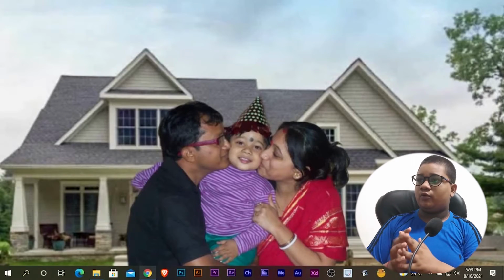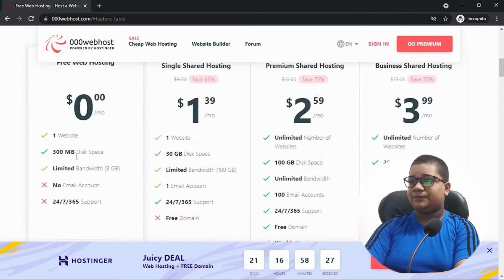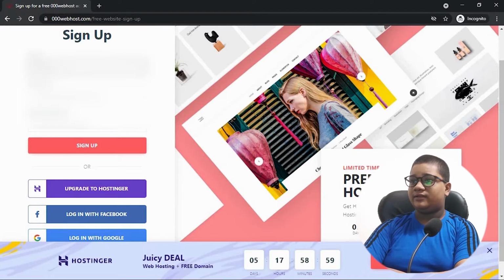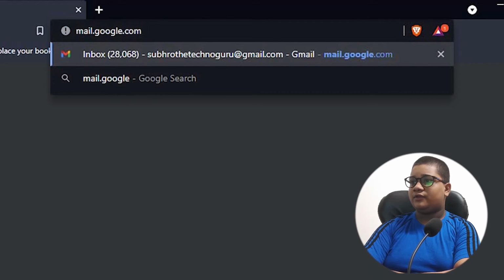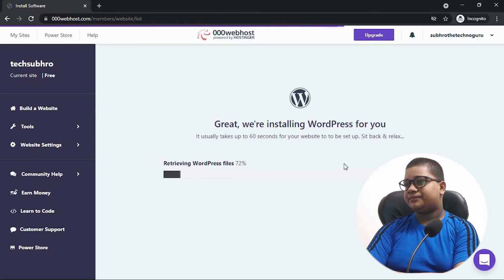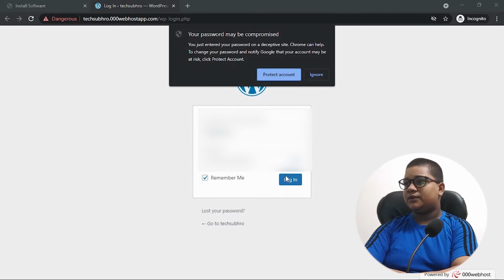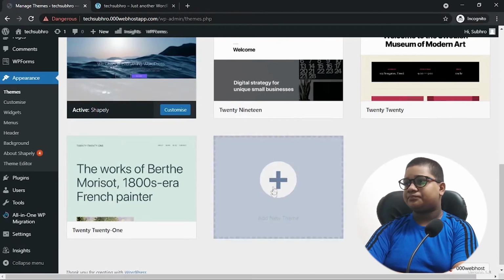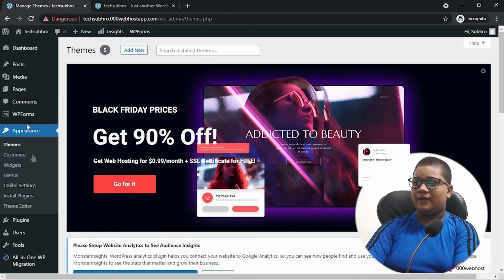How To Create A Free Website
Hi Friends! I am Subhro and in this video I will be showing you that how you can make your own free professional website without coding or programming. hope you will like the video.

Follow me on:
Vimeo-

timestamps:
00:00- introduction
00:29- why you need a website
01:18- intro
02:08- what we will use
04:02- website building tutorial
08:27- outro